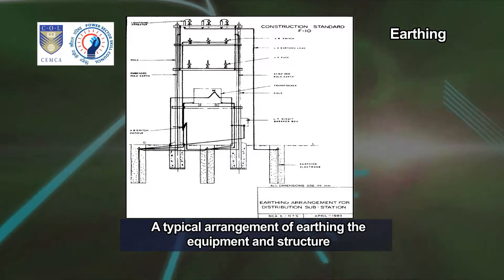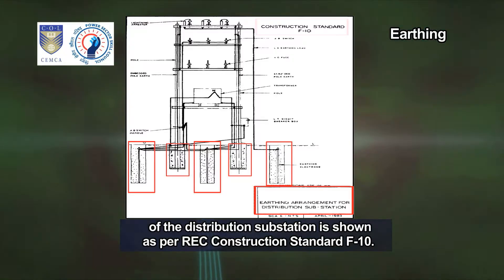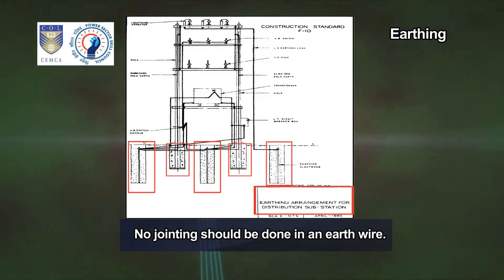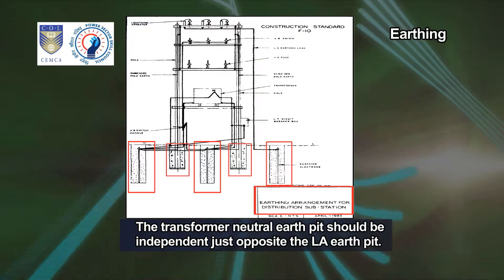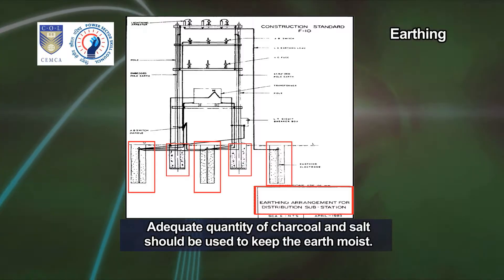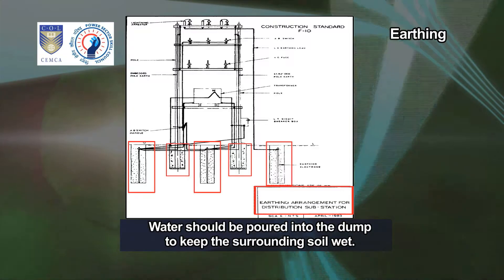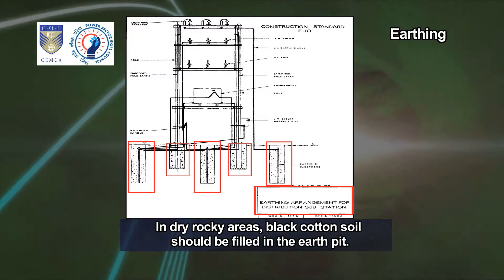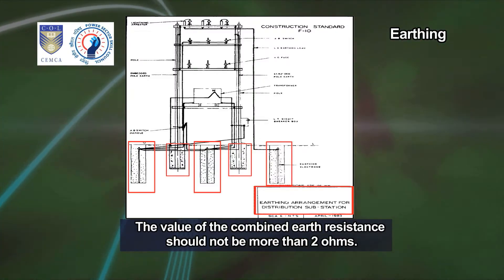SLIDE -Earthling-09ILT U8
Earthling